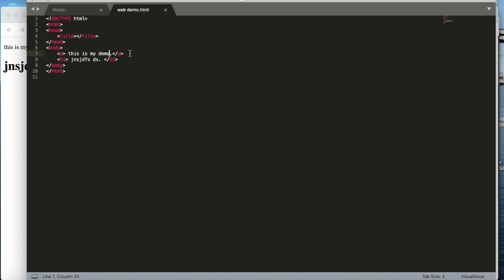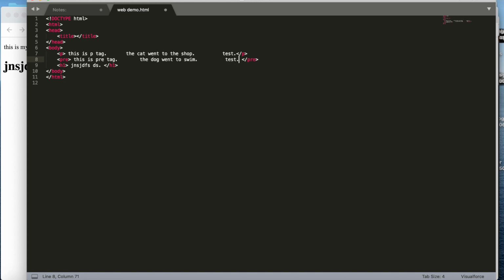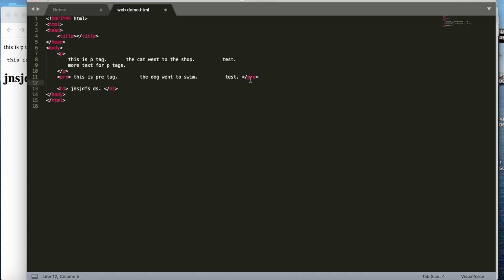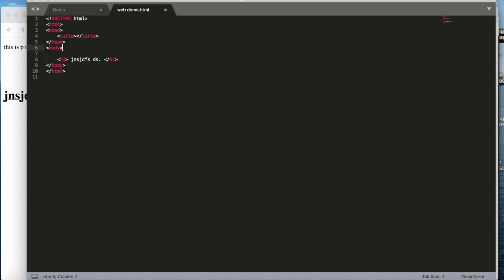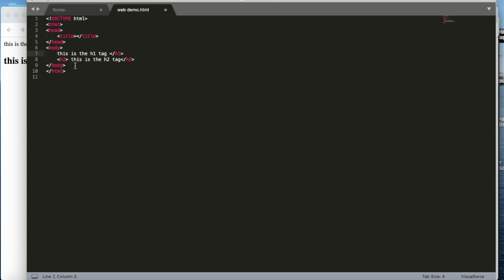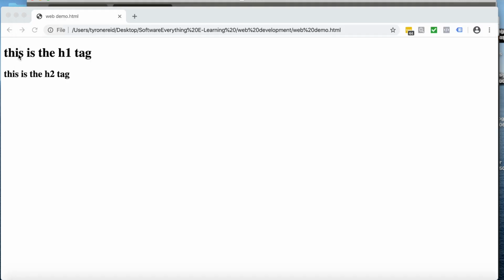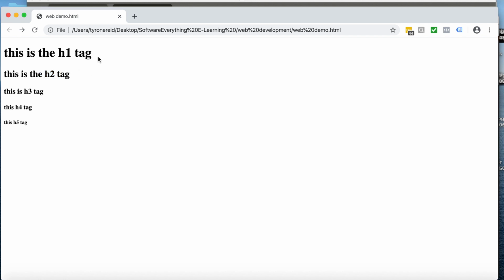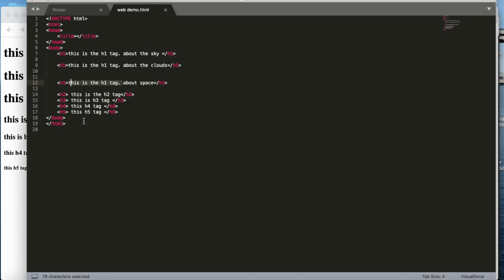LEARNING HTML TAGS - PT2 - LEARNING WEB DEVELOPMENT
LEARNING WEB DEVELOPMENT - HMTL Tags - Pt2 -
Free online web development course for beginners, which teaches you from beginner to an advanced level. New episodes of this course will be released every week for you to learn of, take notes and practices.
In this lesson you'll learn about HTML tags, how to use them.
Beginner web development, Intermediate web development, advanced web development.

We will be adding new videos to this web development course tutorial everyday, Monday to Friday expect for bank holidays.